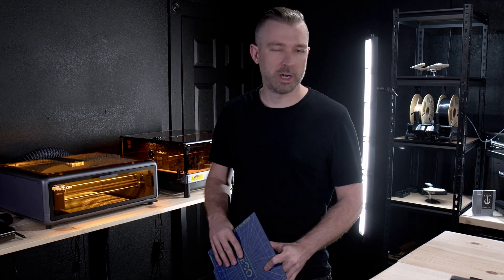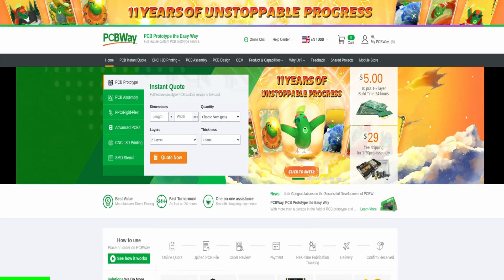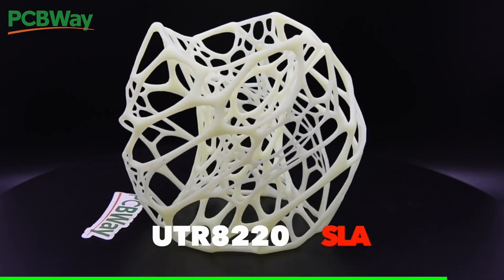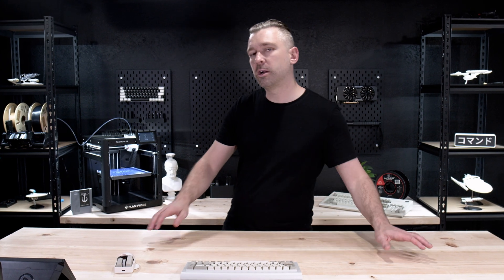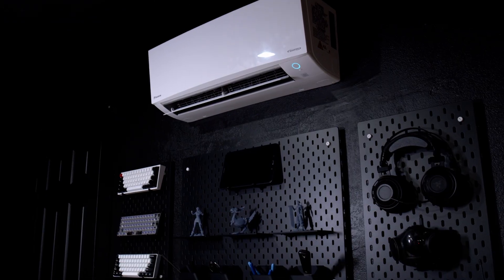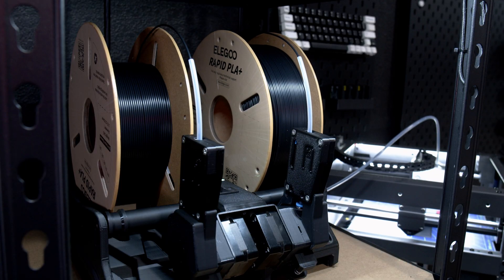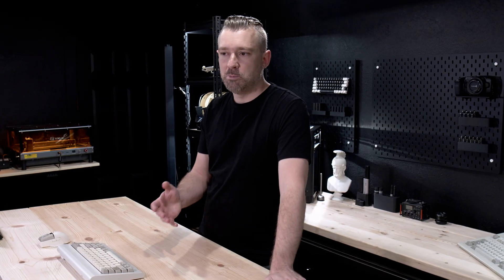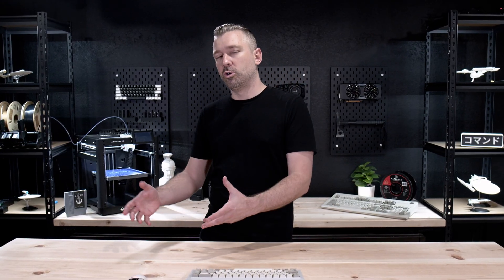No Heat? No Warping? Better 3D Prints? Geco Cold Plate!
🚚 Filament
📦 ELEGOO PLA+
📦 HatchBox PLA
📦 OVERTURE PLA

Why does the 3D printing community want cold plates? In this video lets go over exactly what makes a cold plate special. While we're at it let's do a bit of testing to see if the Juupine Geco really lives up to the hype.